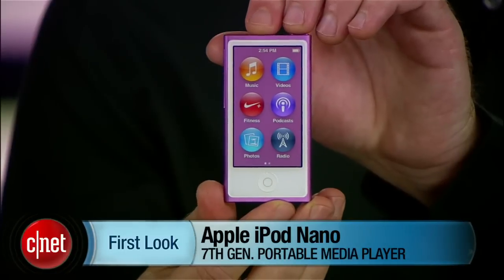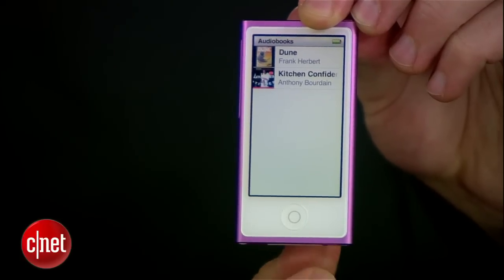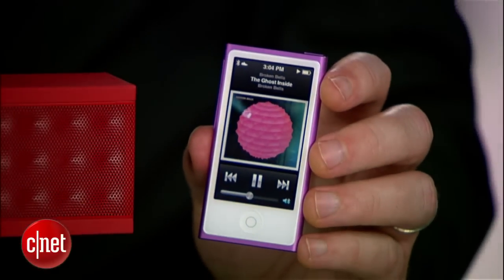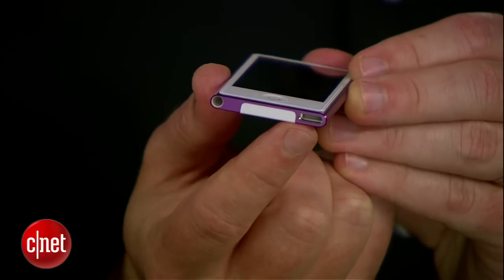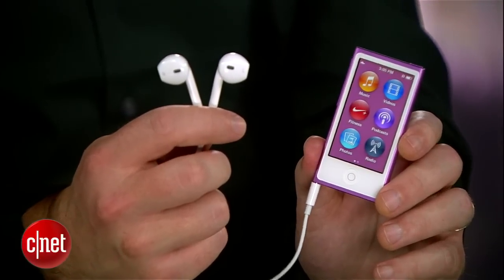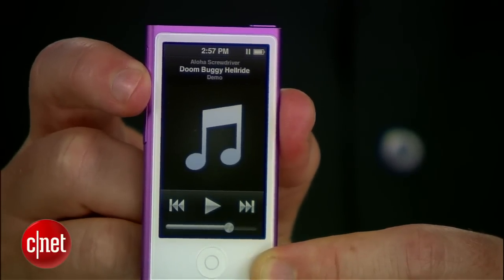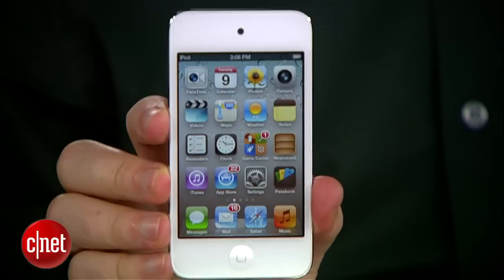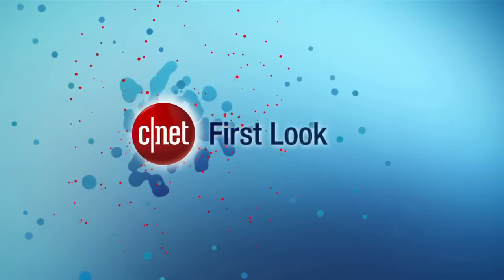Apple iPod Nano (seventh generation, 2012) series - First Look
The iPod Nano packs an impressive selection of features into an incredibly small design, but its appeal is overshadowed by Apple's entry-level iPod Touch.